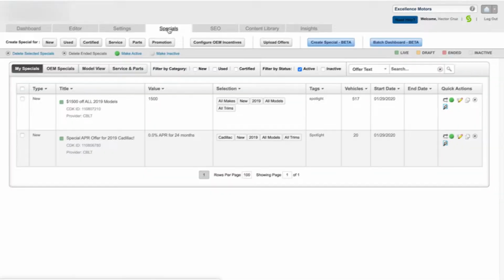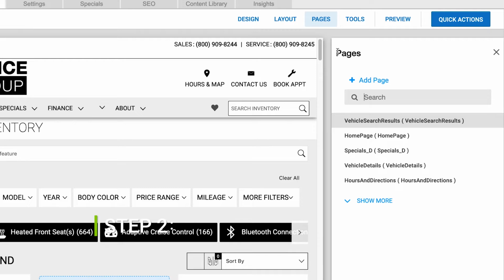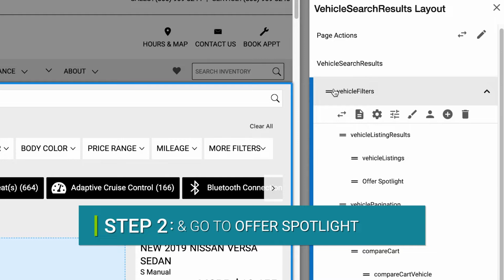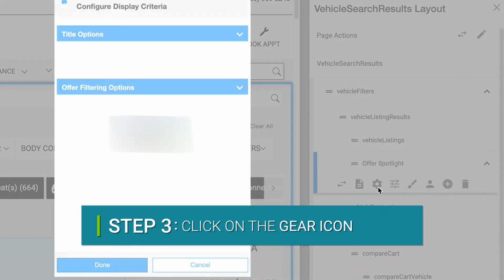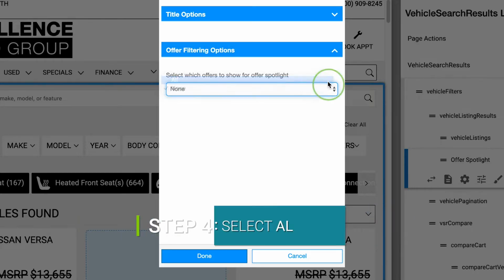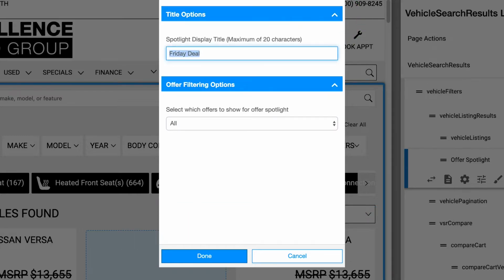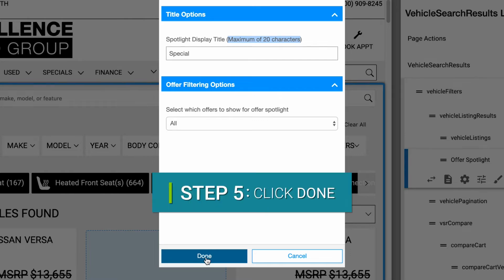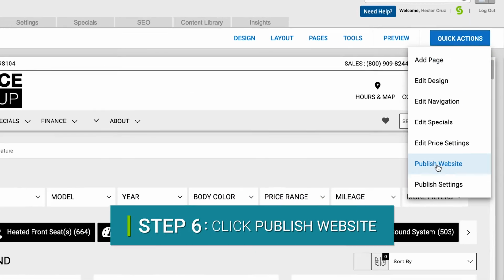How to Use Offer Spotlight To Promote Your Specials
In this How-To video, learn to promote your dealer-made specials with our Offer Spotlight feature in the website manager.

► Have a question or want to know more about one of our solutions?